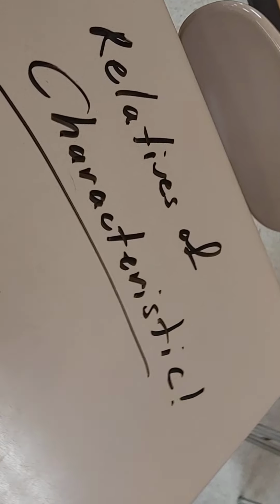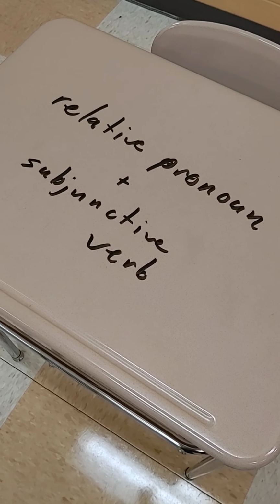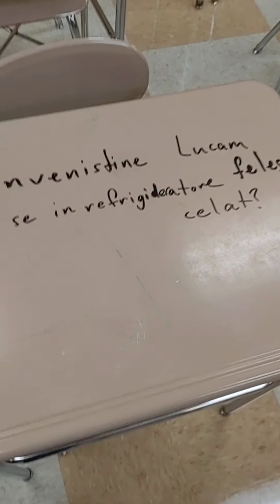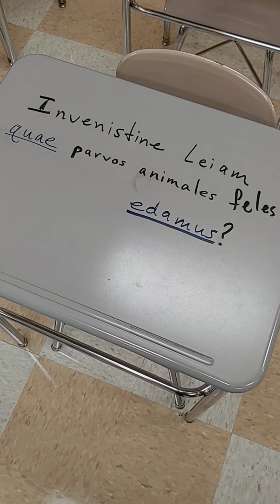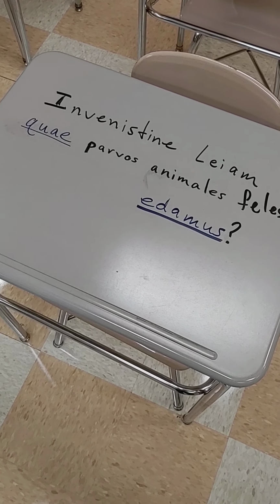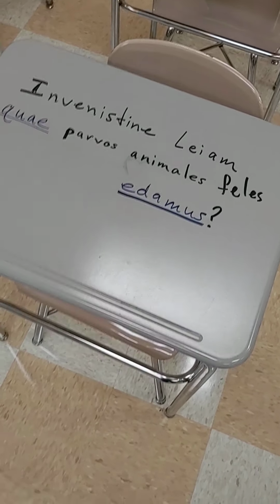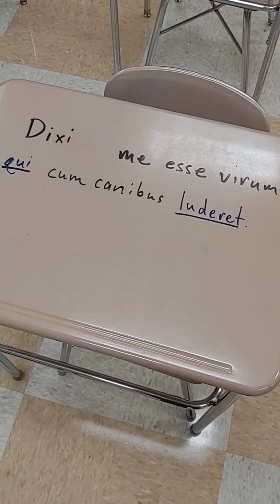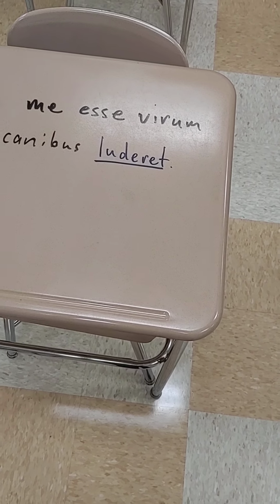The Relative of Characteristic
A twist on the relative clause!